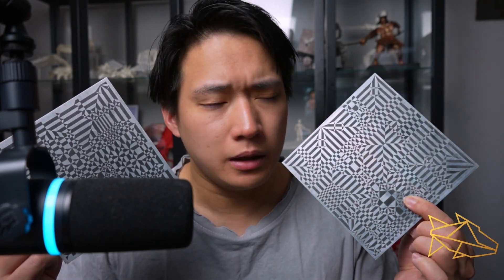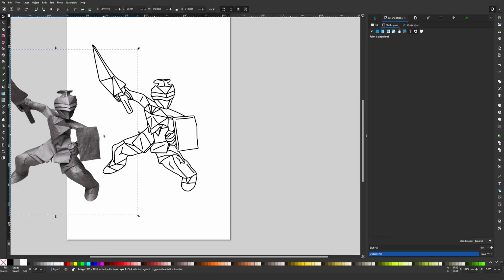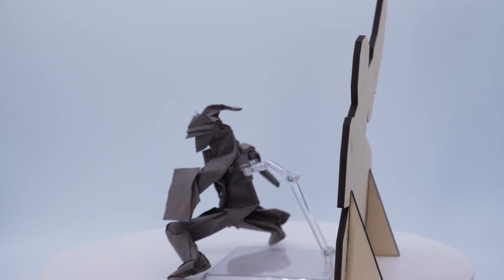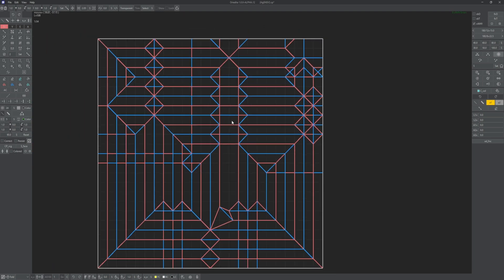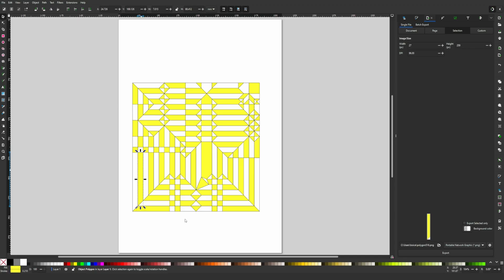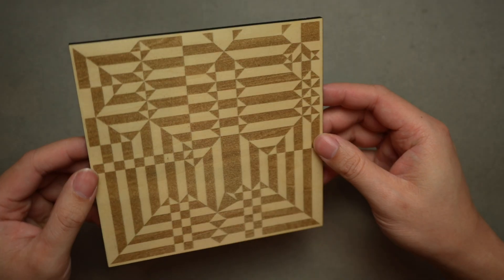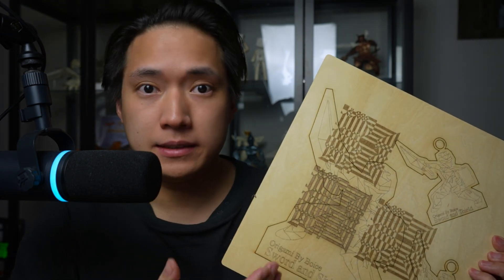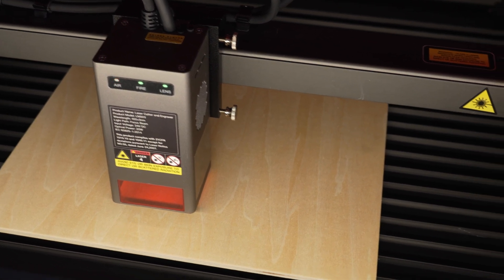Origami and Laser Beams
Origami and Laser Cutting? A perfect match to compliment each other! Today I am using the Creality Falcon2 PRO 22W Laser Cutter to create some spectacular
display stands for my designs. Come see how I bring crease patterns to life!

Lox Chatterbox